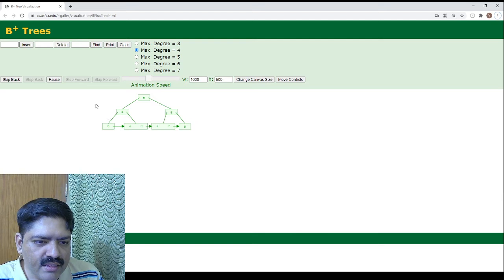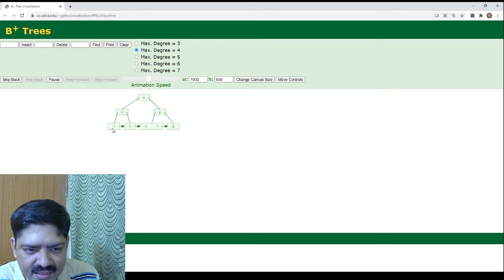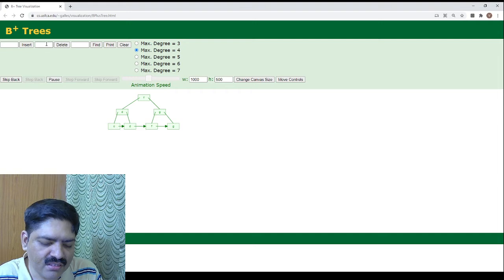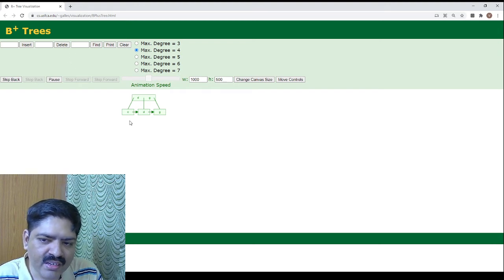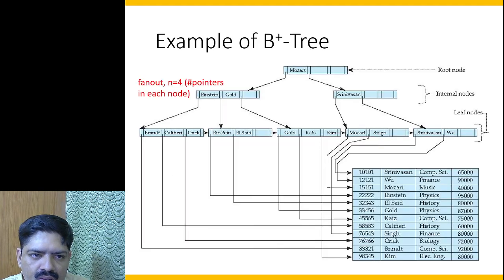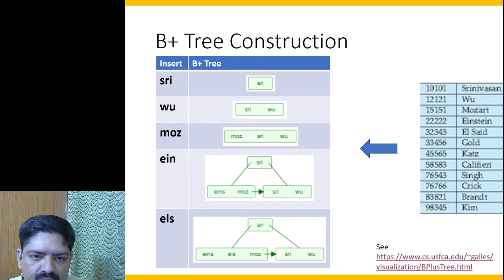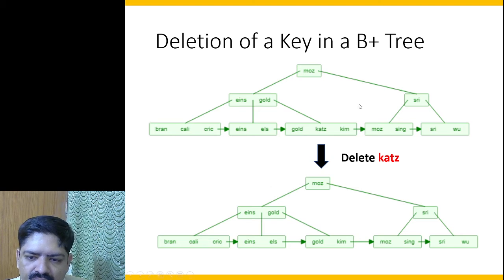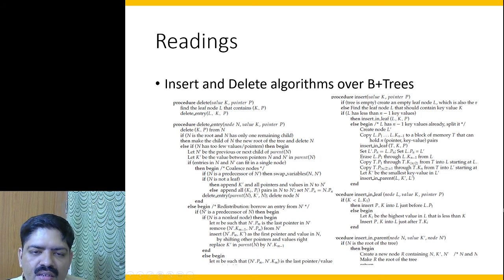RDBMS Lecture 9.2: Indexing with B+ Trees